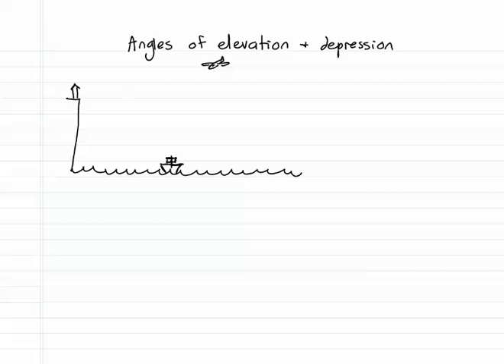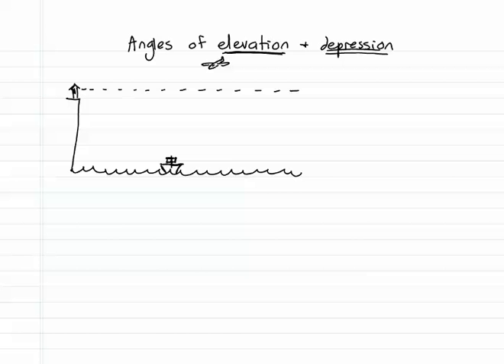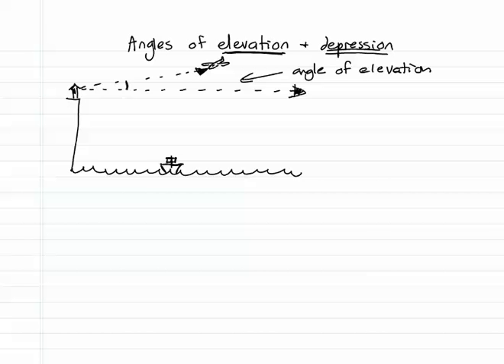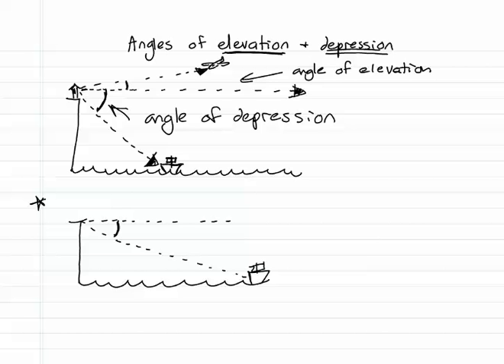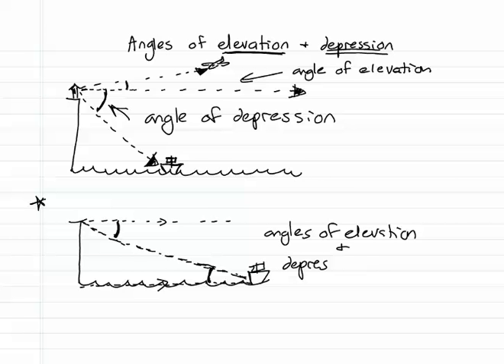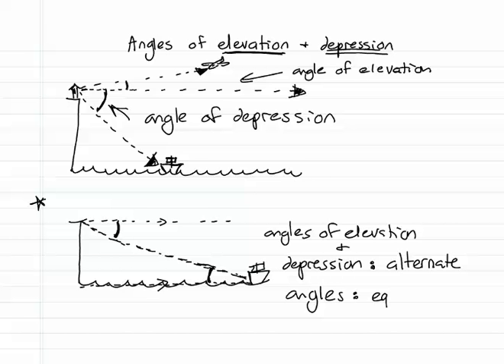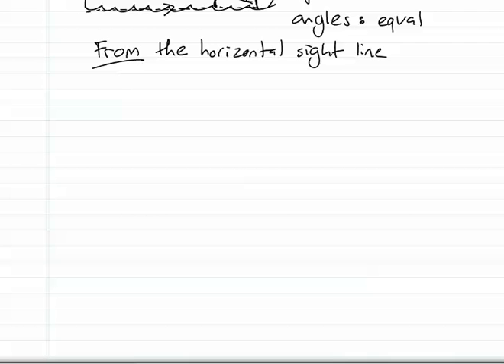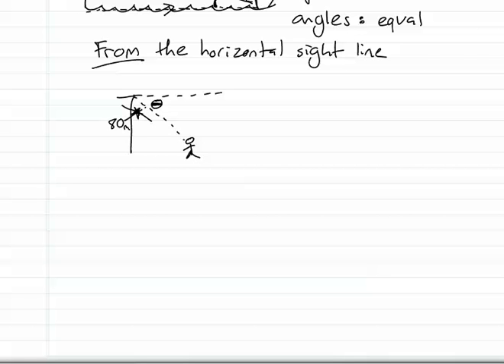angles of elevation and depression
The topic playlists for Australian Mathematics can be found on my Brief overview of angles of elevation and depression: description only. Not calculating.